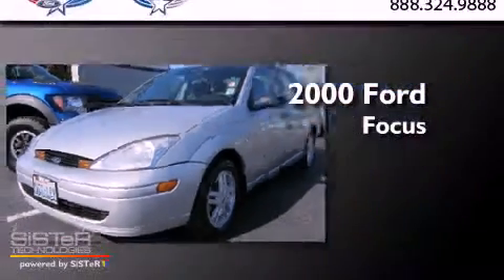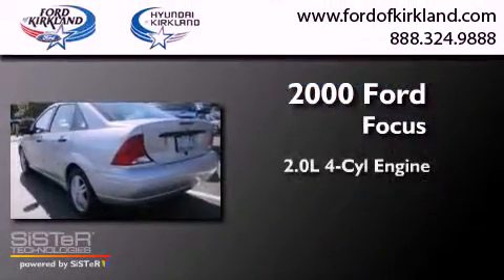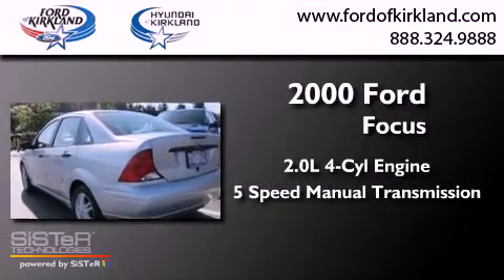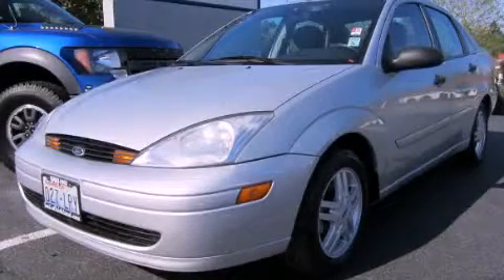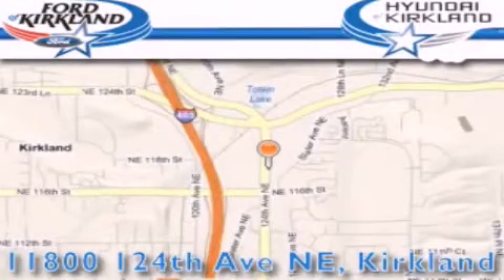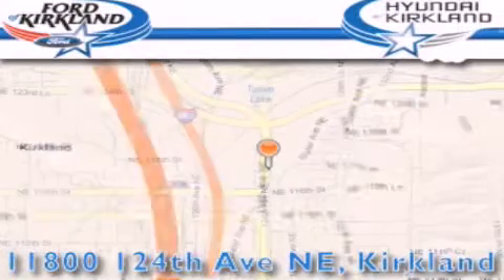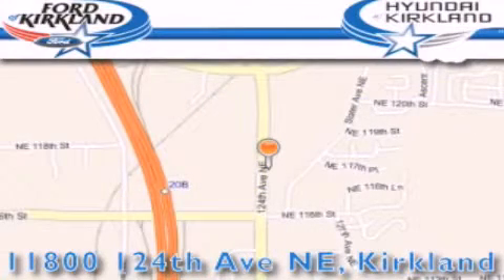2000 Ford Focus Kirkland WA 98034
Year : 2000
 Make : Ford
 Model : Focus
 Engine : 2.0L I4 EFI DOHC
 Trans . : 5 Spd Manual
 Exterior : Silver
 Miles : 78,663
 Interior : Black
 Stock : 392594A